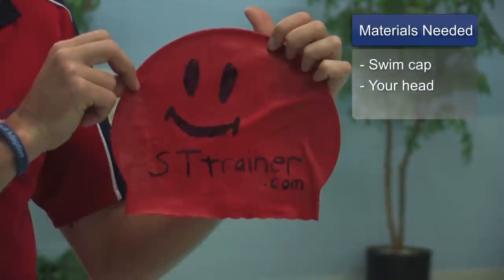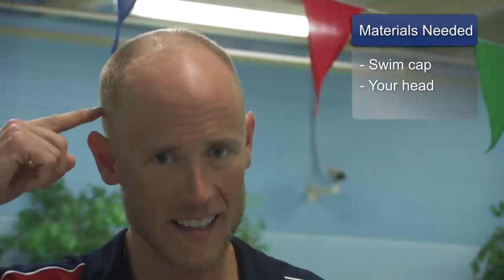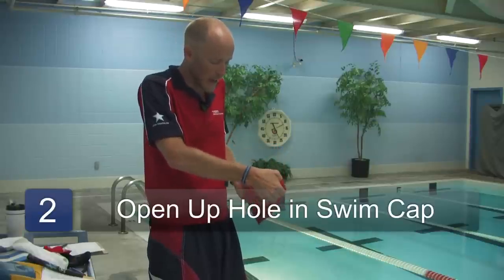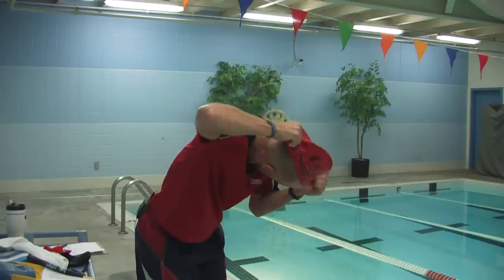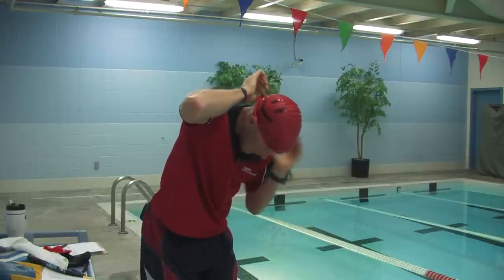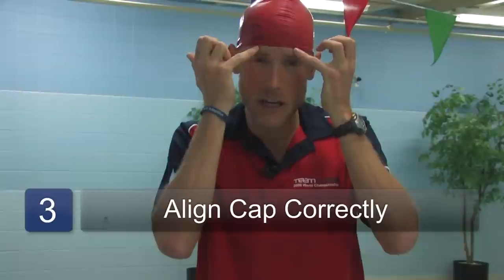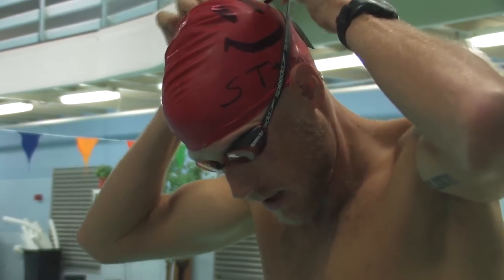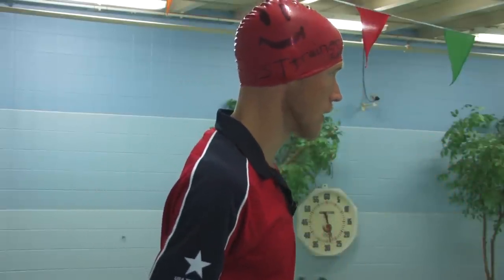Swim Lessons & Tips : How to Put on a Swim Cap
Putting on a swim cap easily and properly can be done by spreading the cap open with the thumbs and fingers before placing it over the head. Get more streamlined in the water with advice from a professional swimmer in this free video about placing a swim cap on a swimmer's head.

Bio: Stephen Taylor is a professional endurance coach and has won over 25 races, ranging from sprints to iron-distance triathlons, marathons and ultra-marathons.